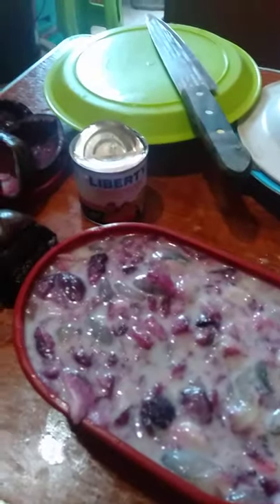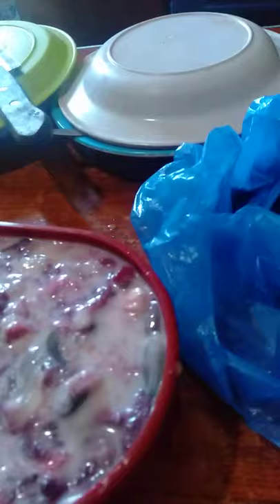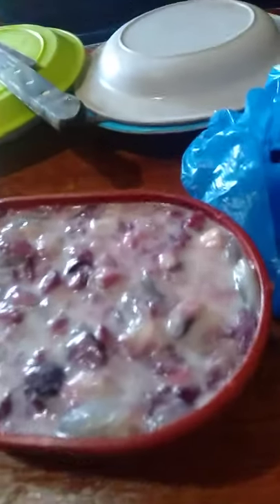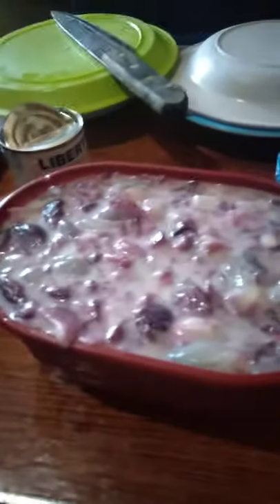Starapple fruit salad Tropical fruit this month in Cebu Philippines.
Fresh starapple fruit, seasonal fruit plus condensed milk.